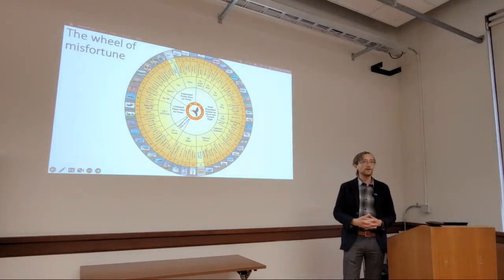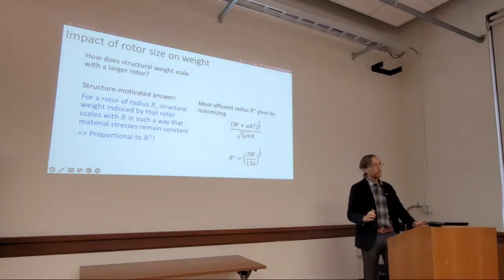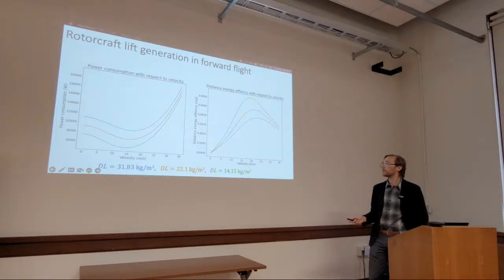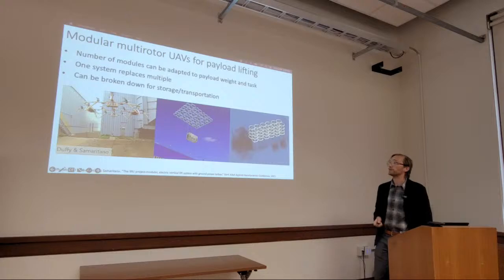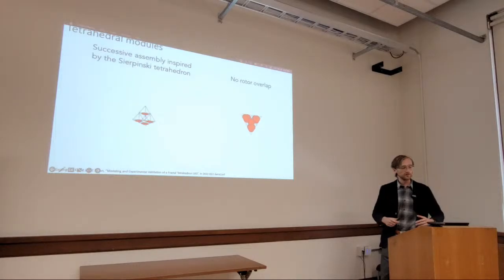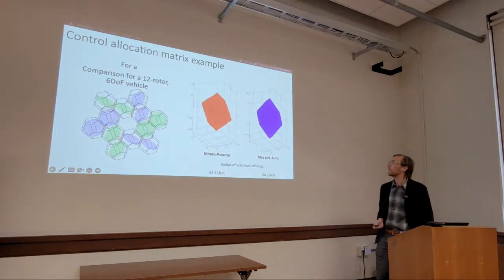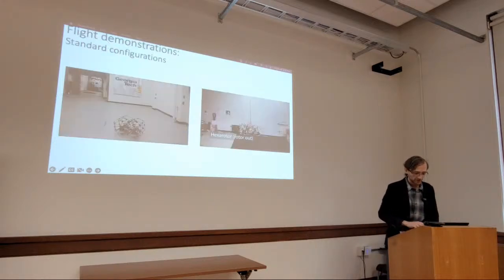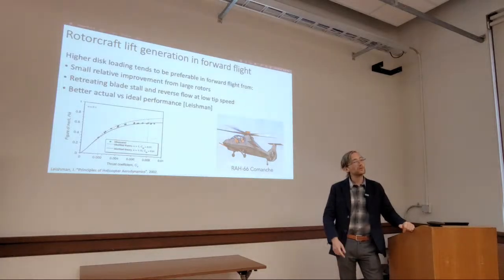Reconfigurable Aerial Robots: Reconciling performance and versatility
UC Irvine Postdoctoral Researcher Kévin Garanger, PhD, presented Reconfigurable Aerial Robots: Reconciling performance and versatility October 28, 2022.

Abstract: There is no free lunch in vehicle design, since vehicle efficiency and versatility are two characteristics that are almost inherently opposed. The design of aerial vehicles in particular is especially challenging because of fundamental principles of lift generation. They require a strong emphasis on efficiency and offer limited possible compromise for versatility. Therefore, the tradition in aviation is to create various purpose-built vehicles based on precise specification requirements. For a task to be performed, the appropriate vehicle can then be selected. In this seminar, we will go over some of the inconveniences of this method and review the fundamental reasons behind the dichotomy between efficiency and versatility of aerial vehicles. Then, a potential solution for designing vehicles that are versatile in nature and reasonably efficient will be introduced through the concept of modular, reconfigurable vehicles. The use case of transporting diverse cargo types with a single modular system will be studied in detail. Some of the mathematical tools that can be used for the design optimization of such a modular system will be described and tested prototypes will be presented.

Bio: Dr. Kevin Garanger is a postdoctoral scholar in the department of Mechanical and Aerospace Engineering at UC Irvine. His research interests include autonomous vehicles, control theory, structural mechanics, and mathematical optimization. In his research, Kevin attempts to combine these areas to support the design and analysis of novel aerospace vehicles. Specifically, a focus of his work has been to use methods of optimization for the design of modular aerospace vehicles based on their dynamical and structural properties. Before joining UC Irvine, Kevin attended Georgia Tech where he obtained a master in aerospace engineering in 2016 and a PhD in robotics in 2022. He completed his undergraduate studies at École polytechnique in France. He is also an aircraft pilot and holds a commercial pilot certificate with an instrument rating.